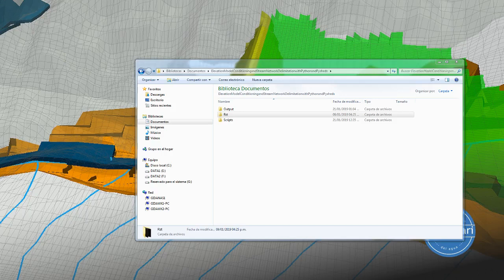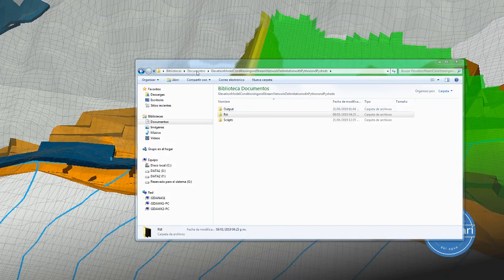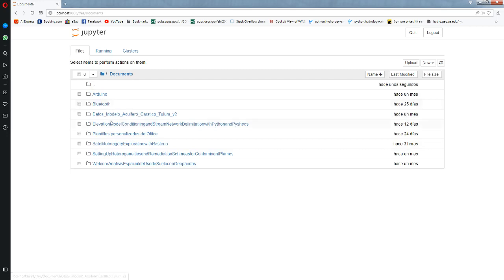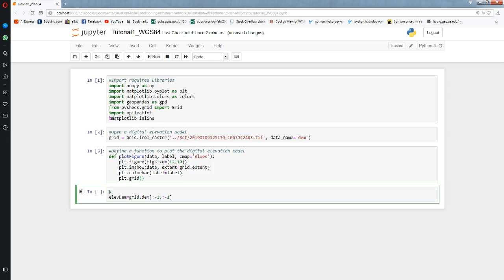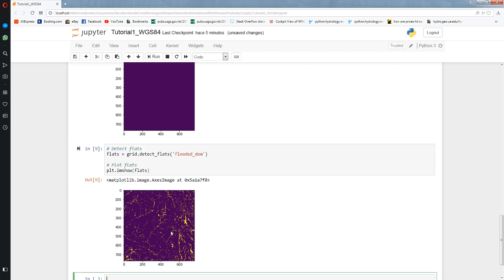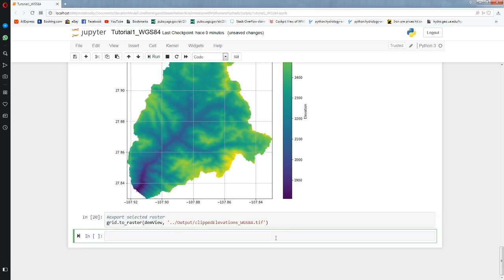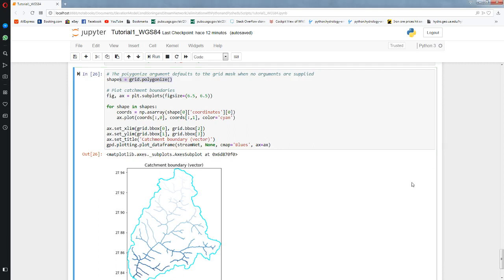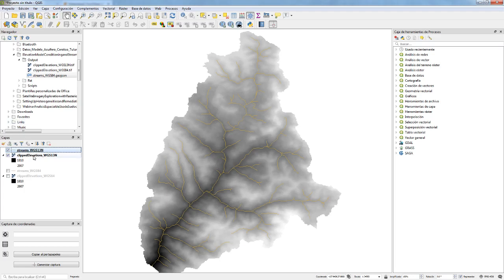Elevation Model Conditioning and Stream Network Delimitation with Python and Pysheds - Tutorial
Digital elevation models (DEMs) from satellite interpretation (Aster DEM or Alos Palsar) come with “sinks” from errors in the elevation interpretation, raster resolution or reprojection. There is a need to correct those rasters in order to interpret the hydrological features. This tutorial show the process to condition a digital elevation model (DEM) dowloaded from a NASA/USGS server (gdex.cr.usgs.gov) with the Pysheds library of Python. The tutorial was done on a Jupyter Notebook, input files and scripts are attached on the final part of the post.